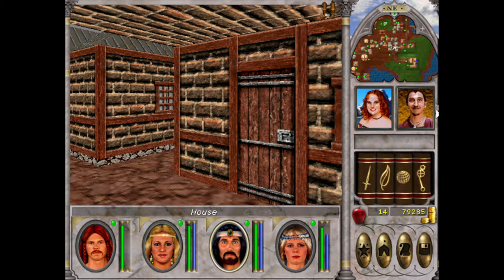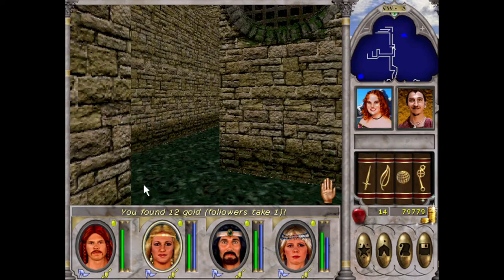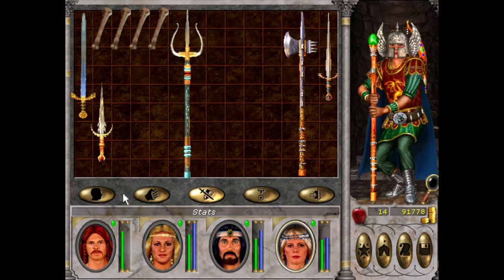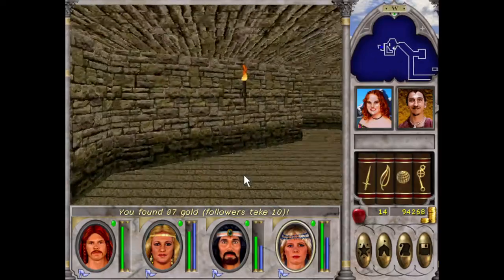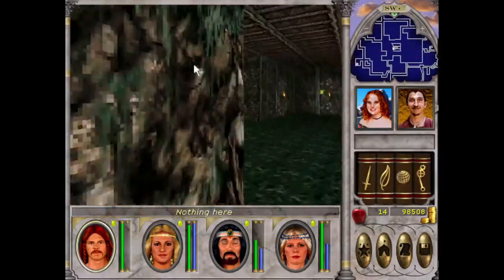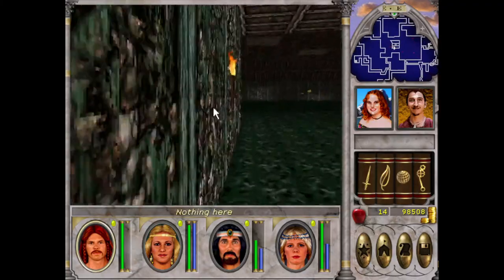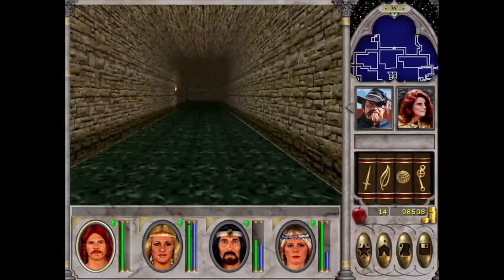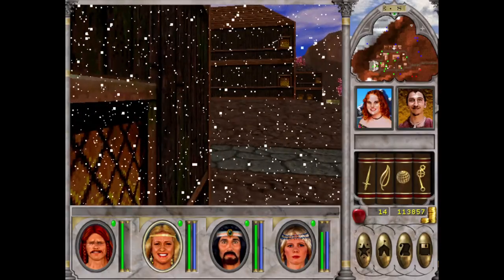[020] Let's Play Might & Magic 6: Mandate of Heaven - The Prince of Thieves + AWESOME Dagger!!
We suss out the sewers underneath Free Haven and we attempt to locate the Prince of Thieves... do we succeed or not?